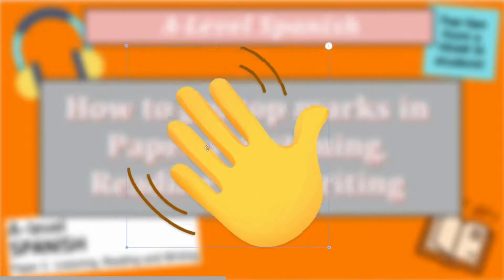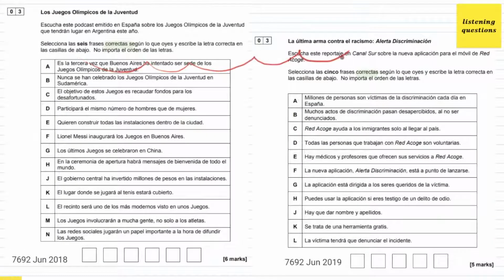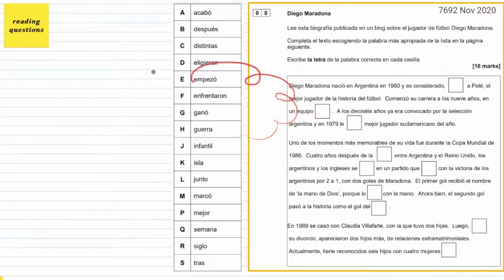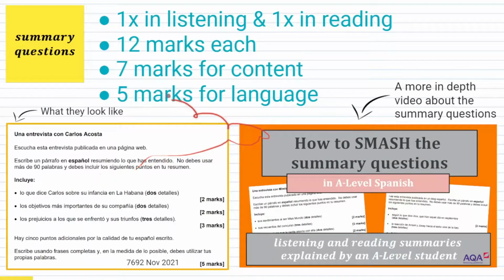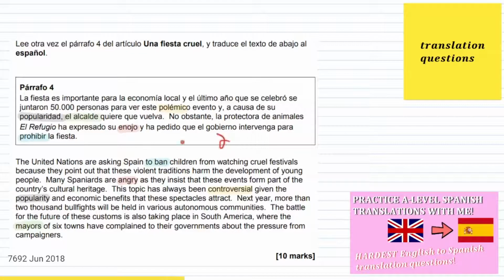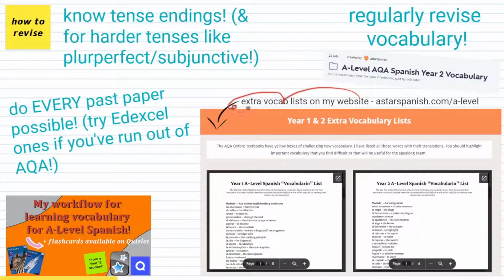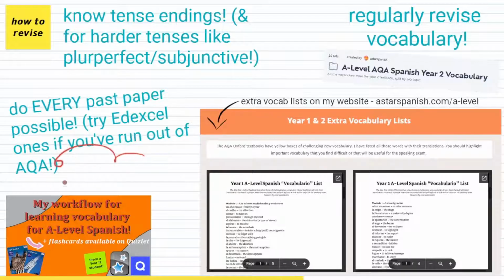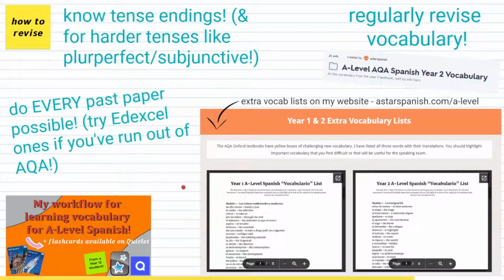A-Level Spanish Reading, Listening and Writing: Tips and Tricks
Mitul explains how to revise for the 100 mark paper 1 in A-Level Spanish and shares his tips and tricks for each style of question.